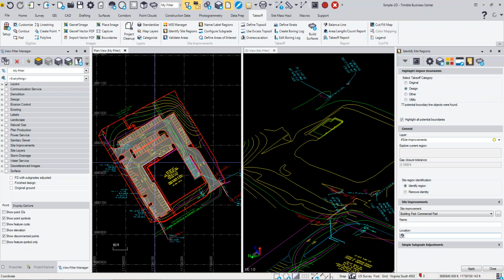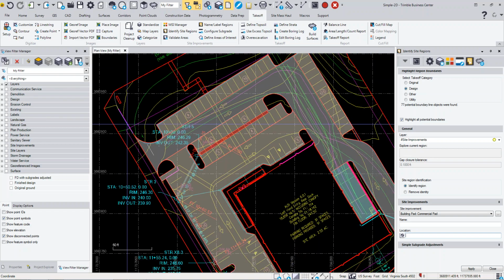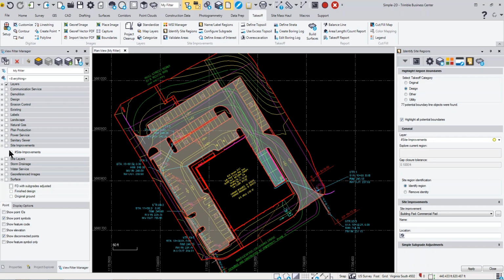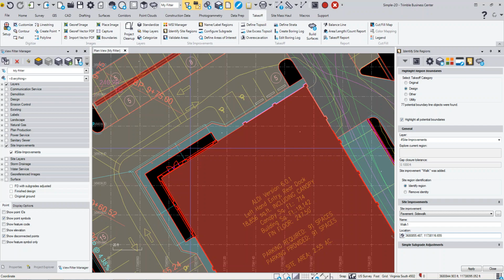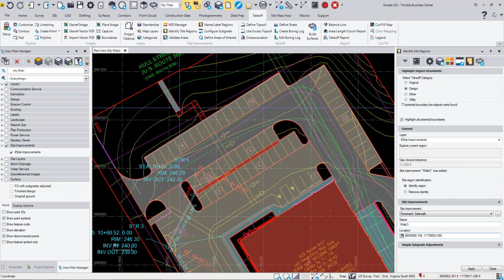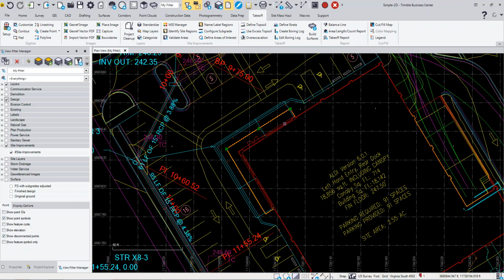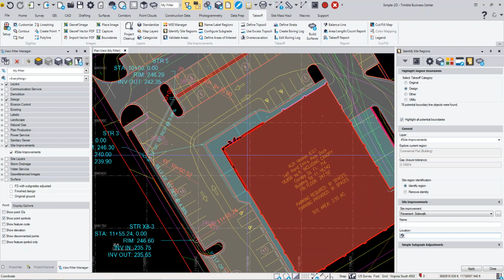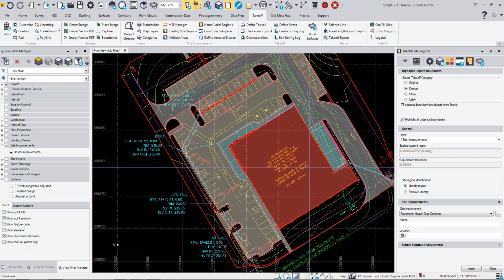TBC - Identify Site Regions - Site Construction Edition Commands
The process described involves using a tool to identify and apply site improvements to specific regions within a project. By accessing the takeoff tab and selecting 'identify site regions,' users can categorize areas for site improvements such as concrete or heavy-duty asphalt. The tool highlights potential boundaries with red lines and incomplete boundaries with purple lines. Users can assign site improvements to layers, which are visually represented by dots. For instance, a building pad or sidewalk can be designated and named, and adjustments can be made by adding or removing improvements. The tool is dynamic, allowing for modifications such as deleting misplaced boundaries and updating design information. This process aids in calculating materials like concrete and gravel, determining their thickness, and ultimately constructing the takeoff surface, which reflects the finished design with an adjusted subgrade surface. The goal is to efficiently manage and visualize site improvements, ensuring accurate material application and project planning.